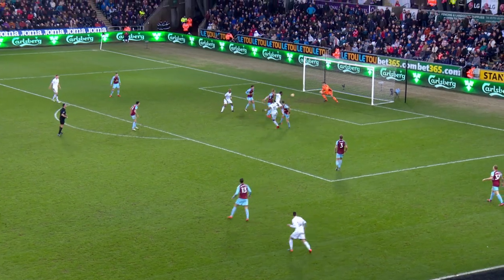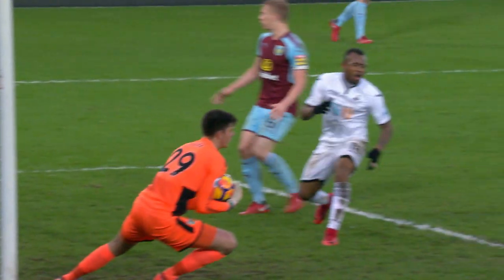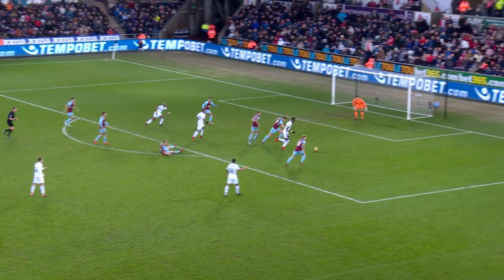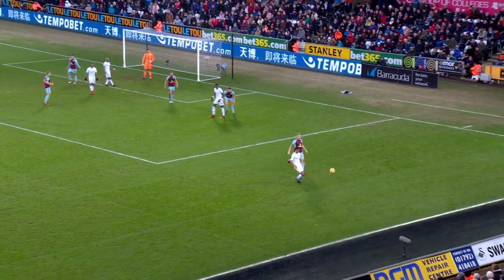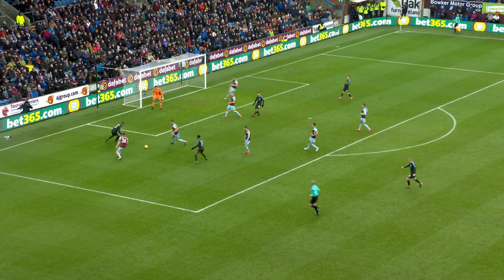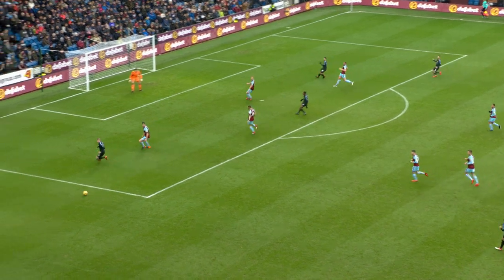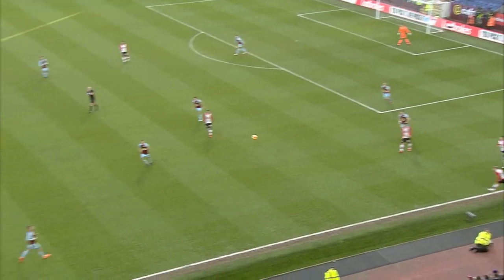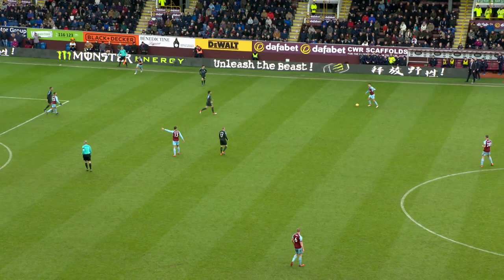POTM February - Pope Mee Long Lowton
Vote for your Dafabet Player of the Month for February

The nominees are:
Nick Pope
Ben Mee
Kevin Long
Matt Lowton

Sign up to Clarets Player and get...

• Live Commentary
• Match Replays & Highlights
• Exclusive Interviews
• Behind The Scenes Access
• & More!